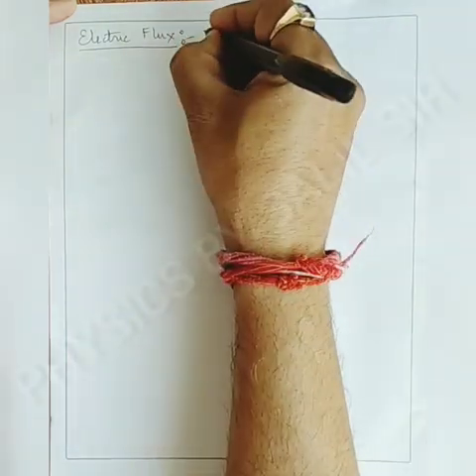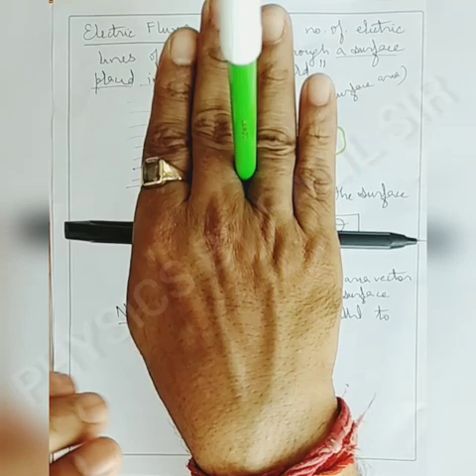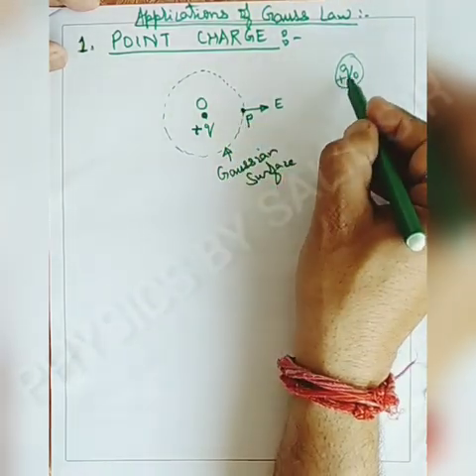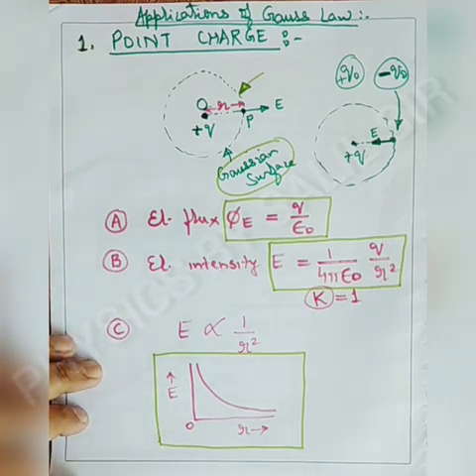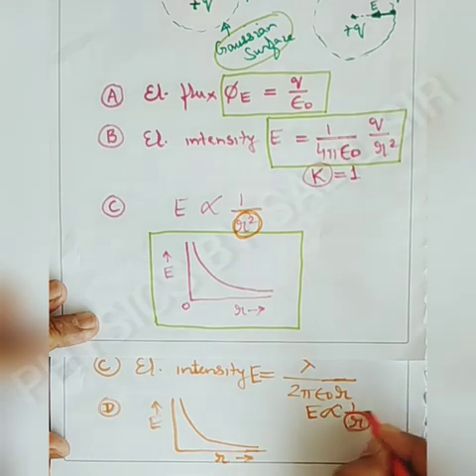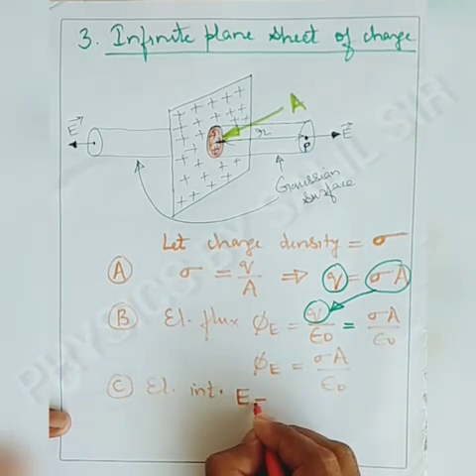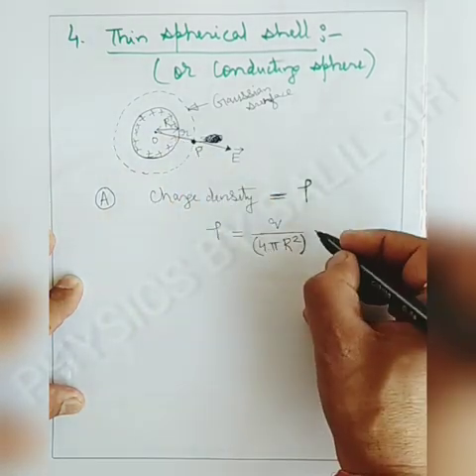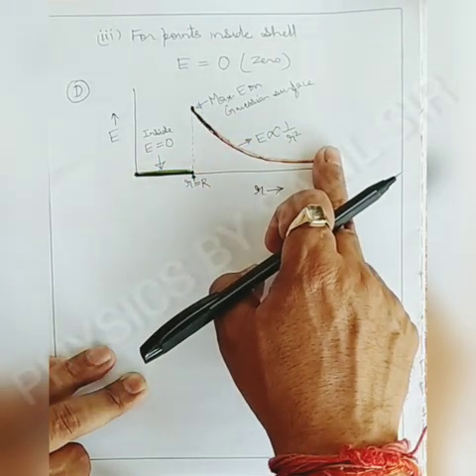Class 12 PHYSICS || U 1 ( PART 3) " ELECTROSTATICS " Electric Flux,Gauss Law & it's applications